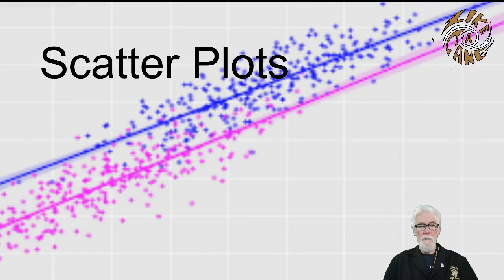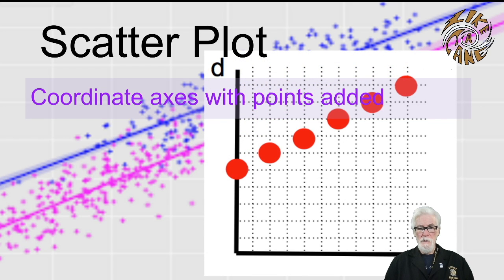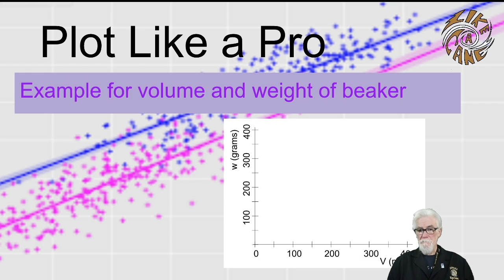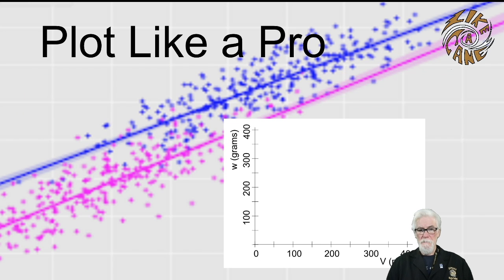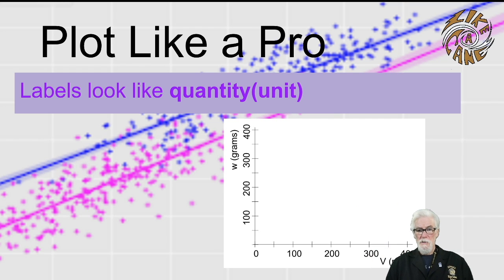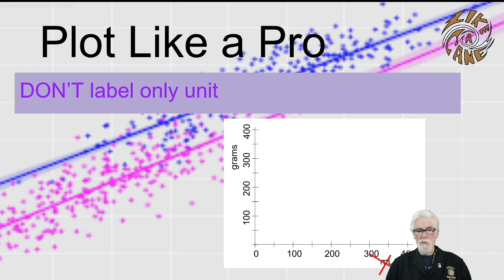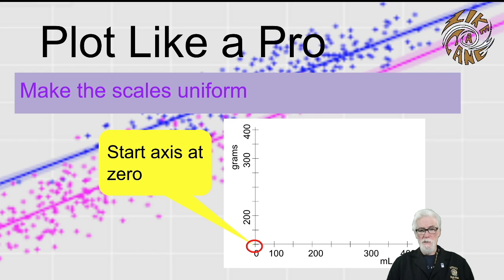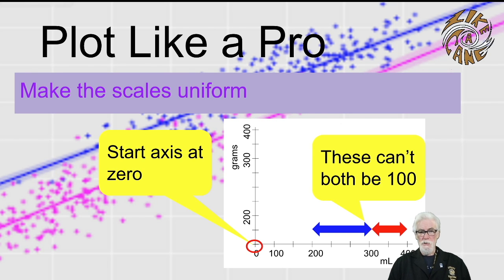STES-4 ScatterPlots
An introduction to creating scatter plots from experimental data for high school science students. Originally created for Hayward (WI) High School science students.